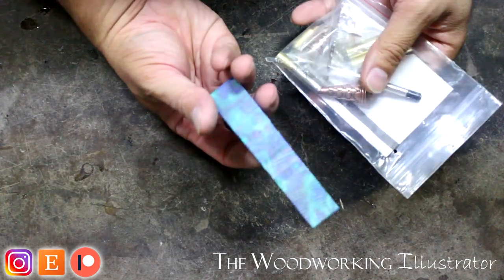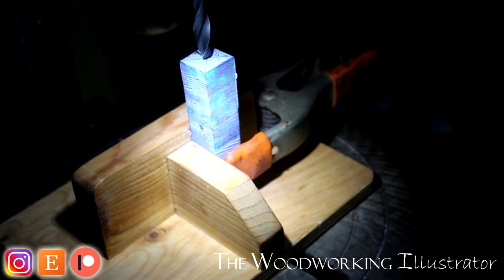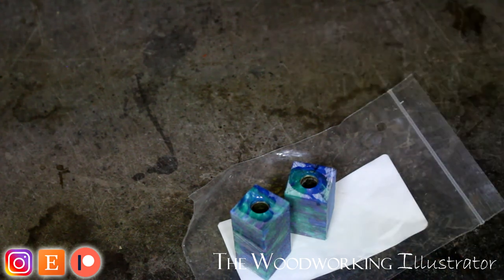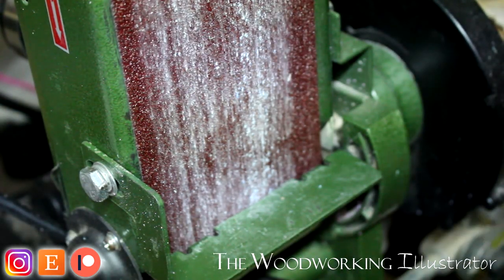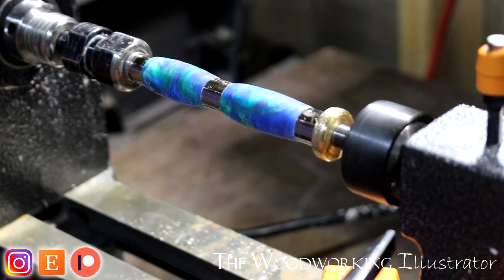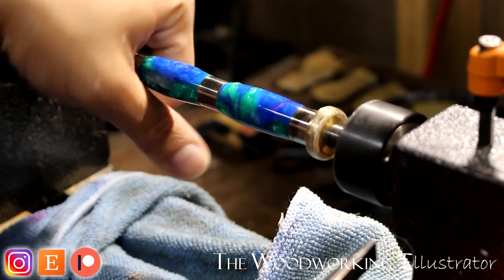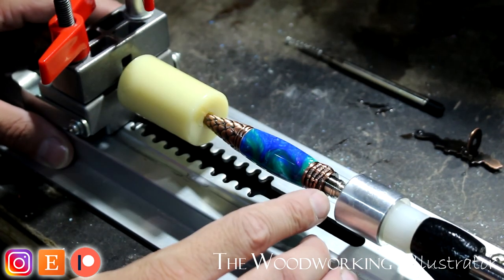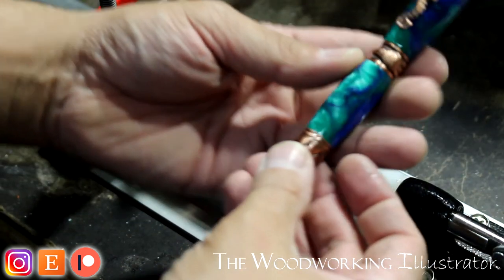How to make a Dragon Twist Pen Full Tutorial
In this video watch as I turn some acrylester into a Dragon twist styled pen. This is the full version tutorial video. Want to make an order?

Faith Hope Love Pen Kit

CA Glue

Carnauba Wax